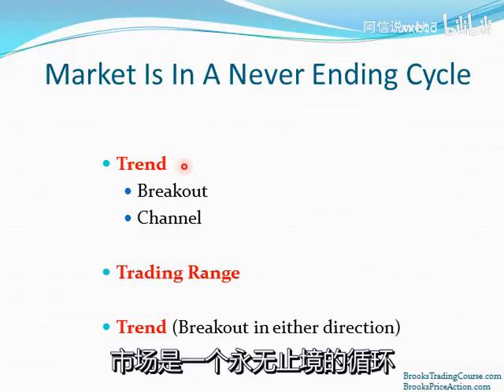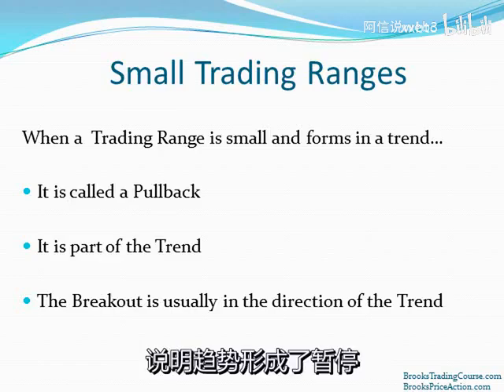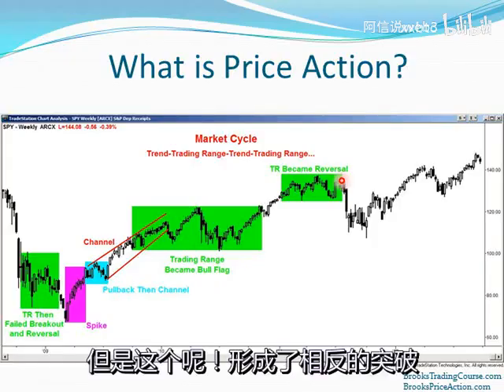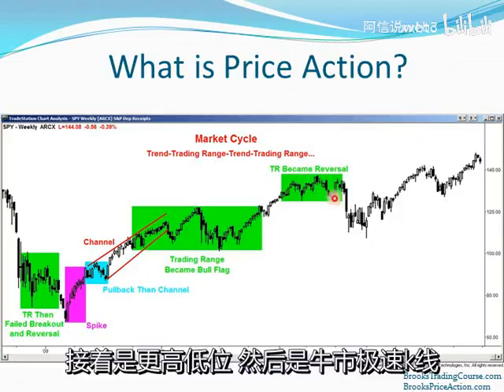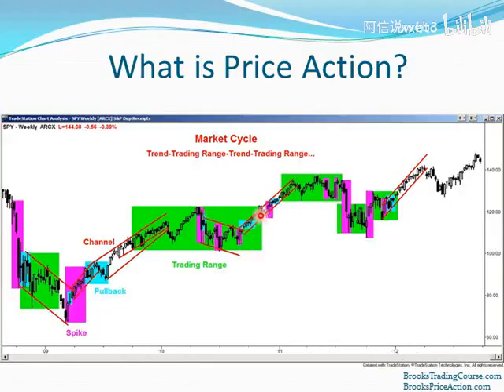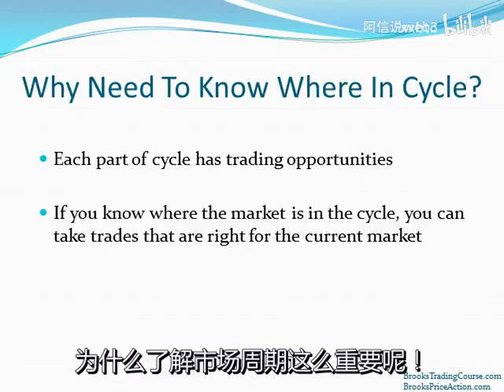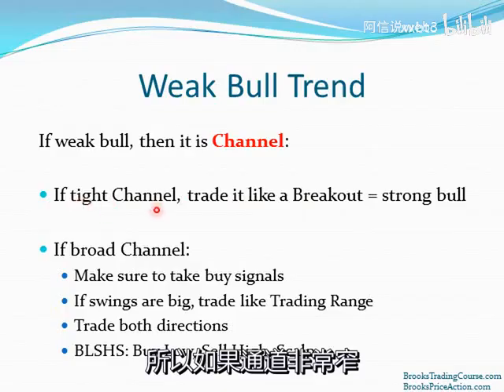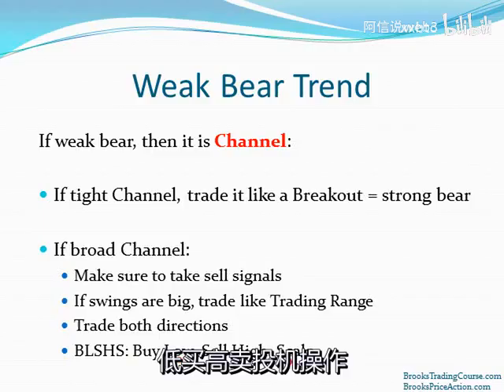【交易聖經】ALBrooks《價格行為》06 市場周期